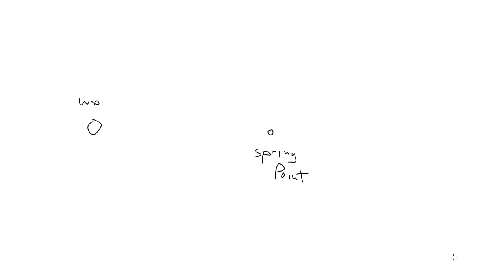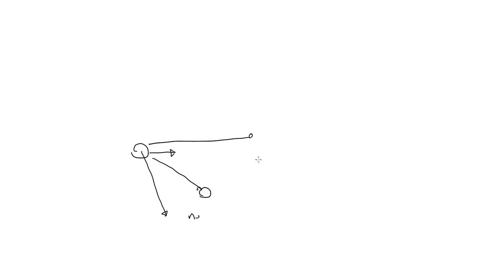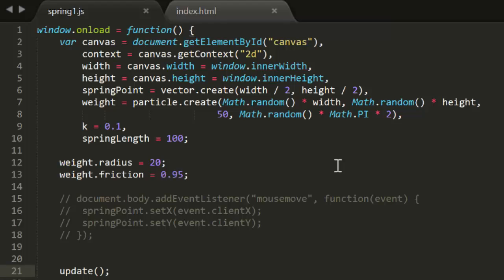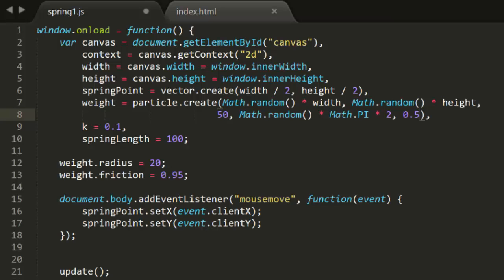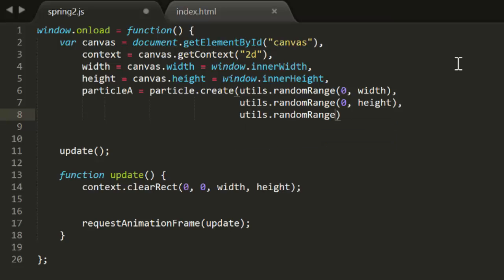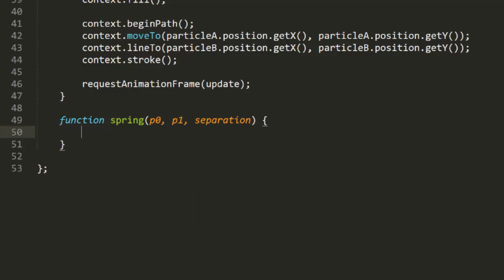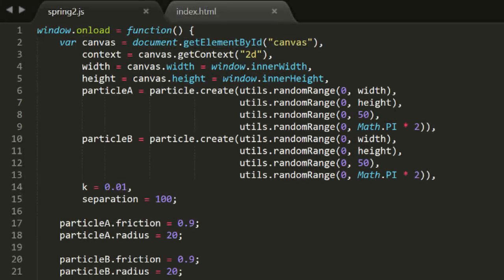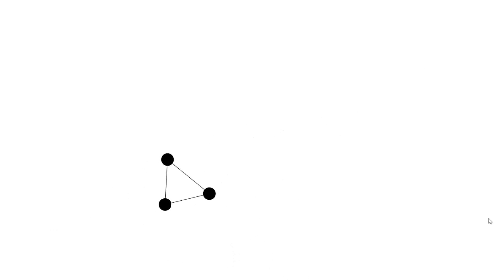Coding Math: Episode 16 - Springs Part 2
This time we build on the springs we created in Episode 15 to create some really amazing effects.